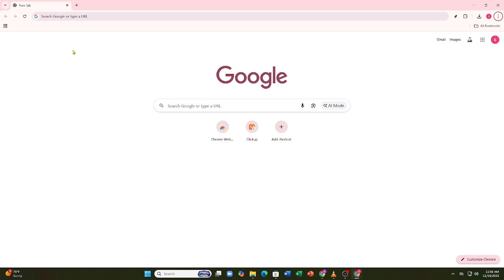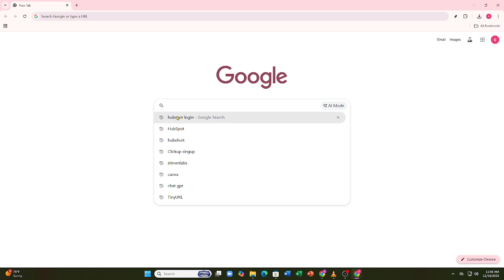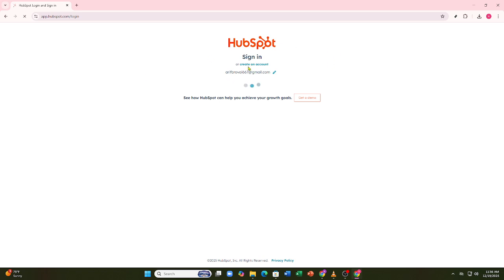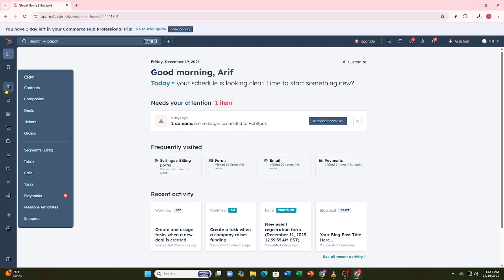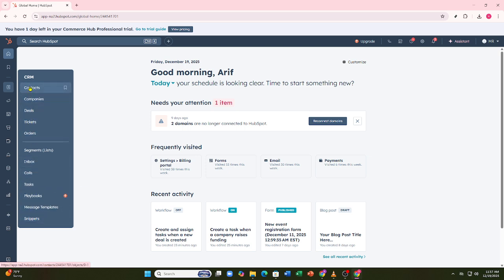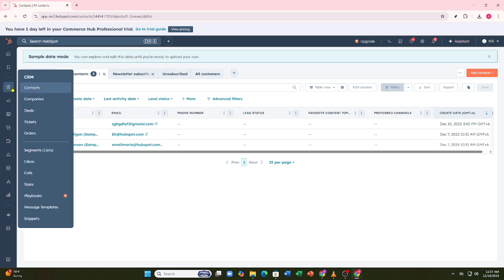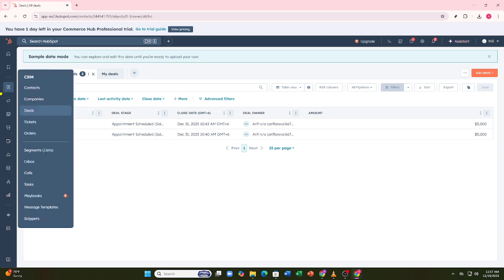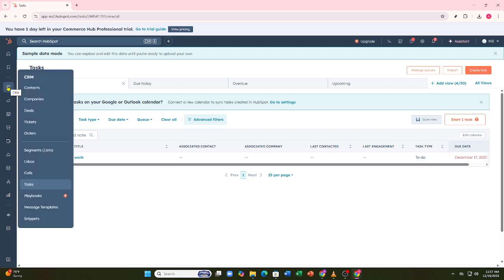How to use HubSpot CRM on mobile phone Full Guide 2026 Step by Step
Learn how to use HubSpot CRM on your mobile phone with this full step-by-step guide for 2026. This tutorial covers installing the app, managing contacts, tracking deals, logging activities, and using HubSpot features on the go. Perfect for sales professionals, freelancers, and business owners, this guide will help you stay productive and manage your CRM anytime, anywhere. Follow along and master HubSpot CRM on mobile today!